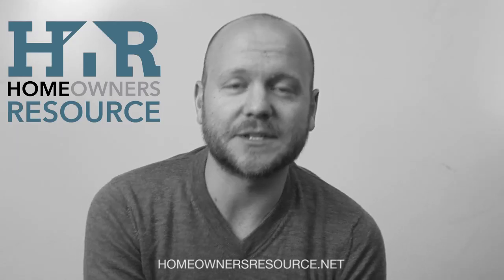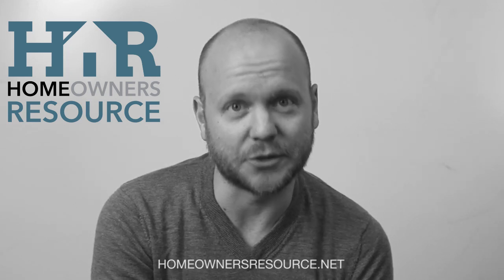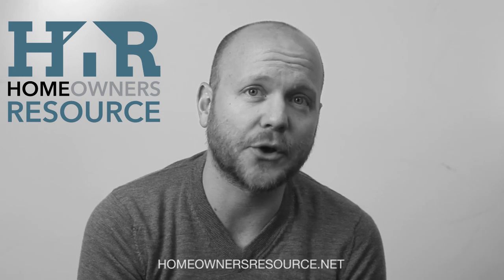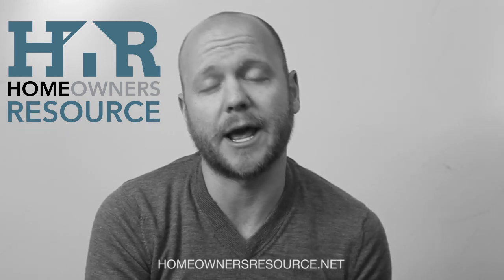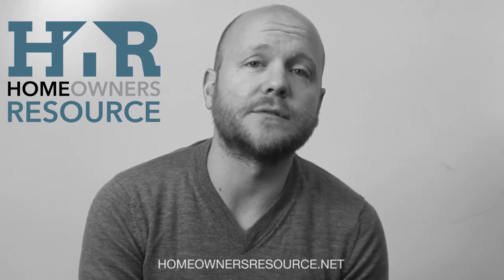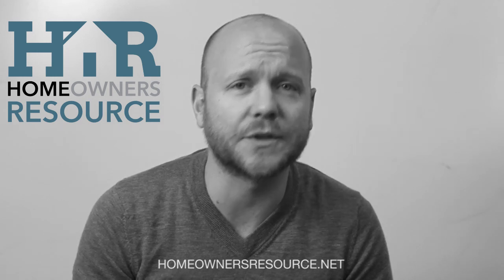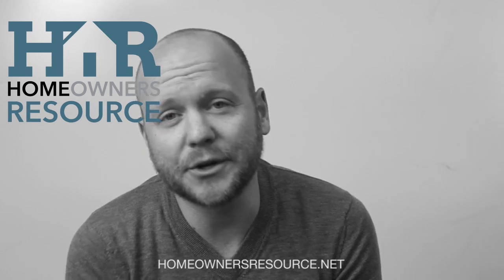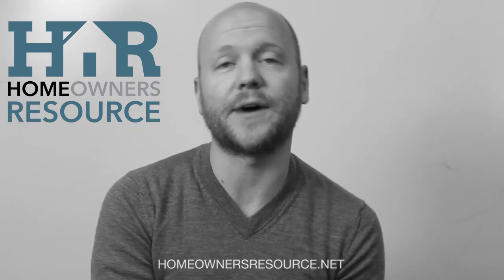Home Owner's Resource Video